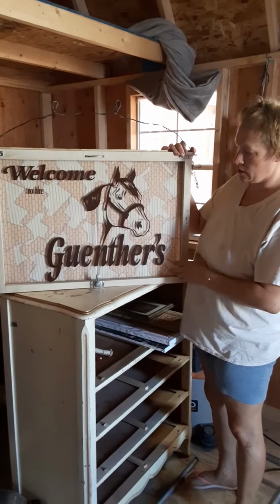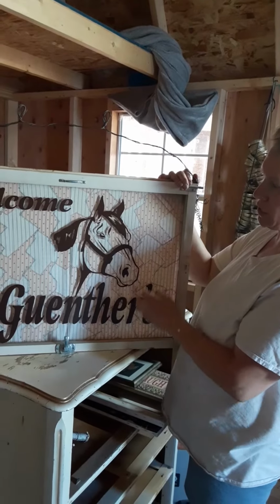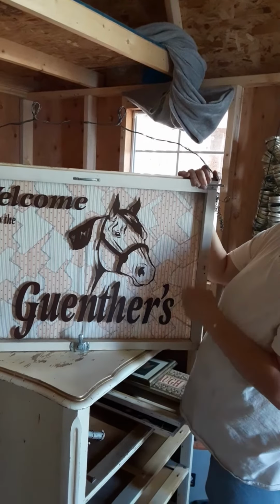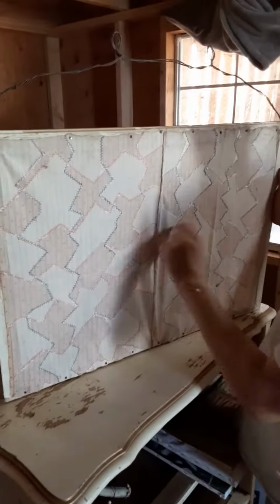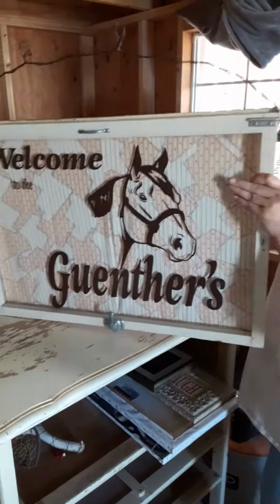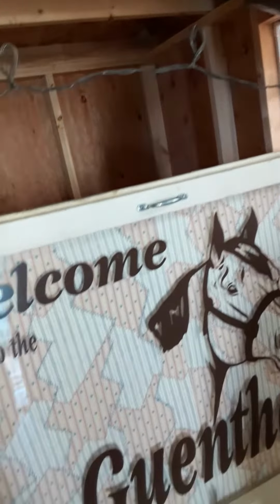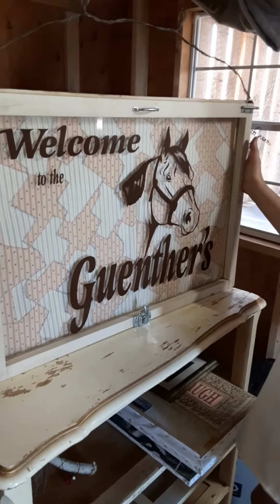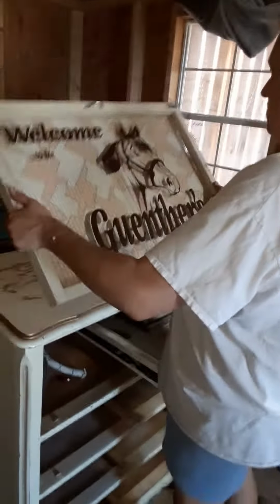my wife's craft she made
my wife made a very nice craft.